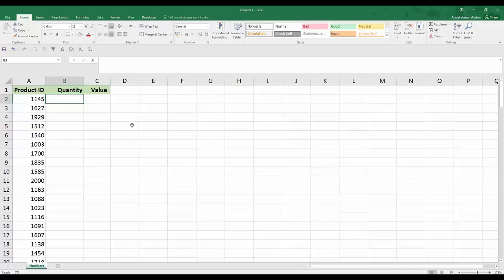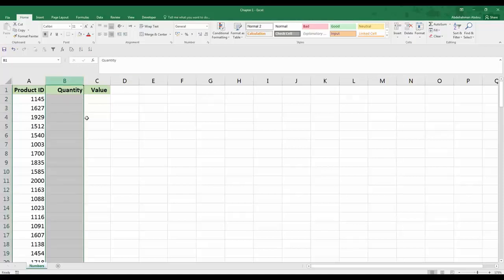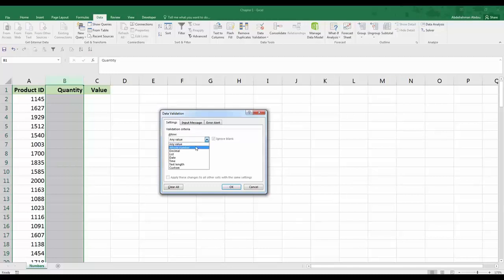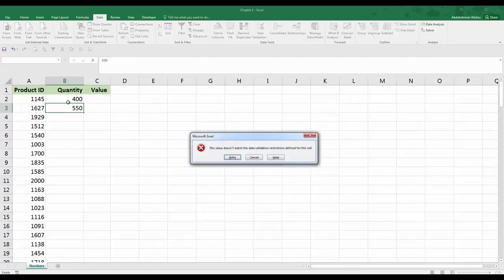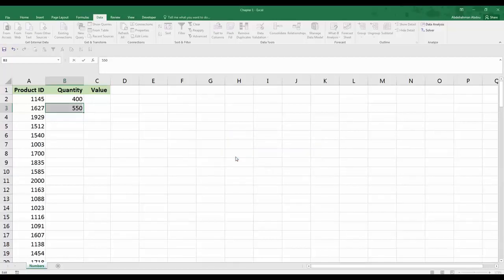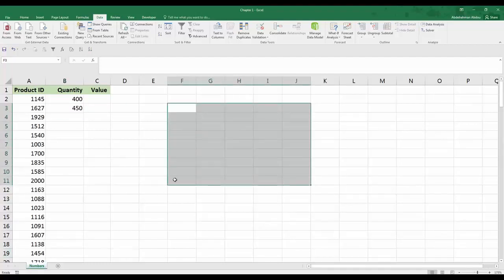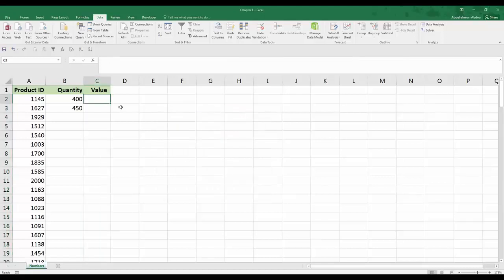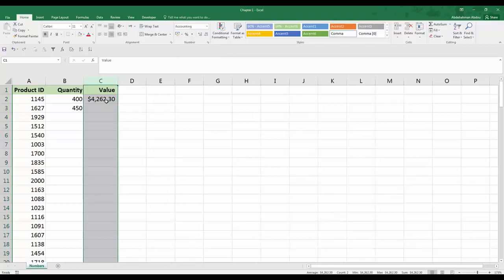Data Validation for Integers and Decimals Ms Excel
data validation in ms excel
ms excel for beginner
ms excel for advance